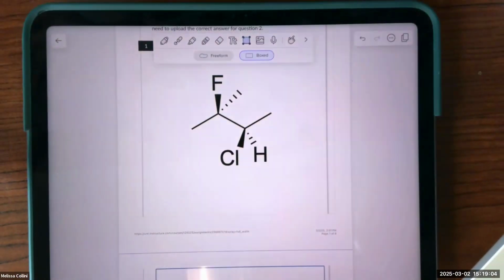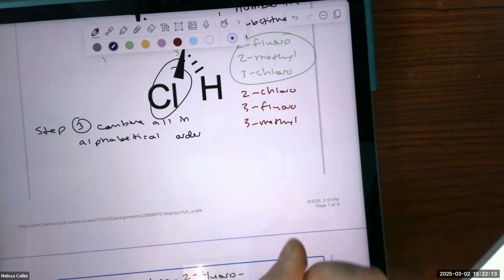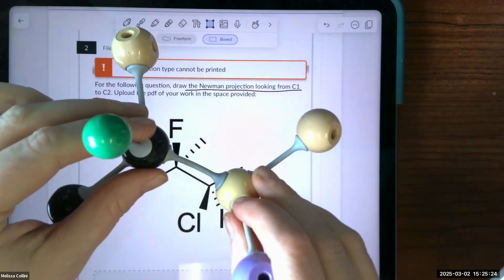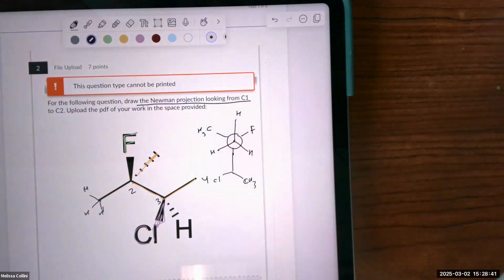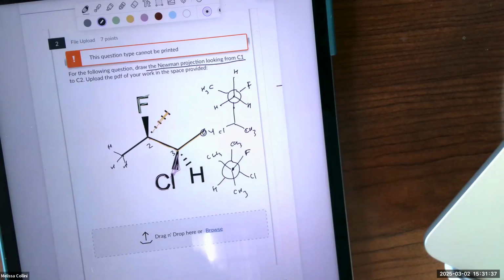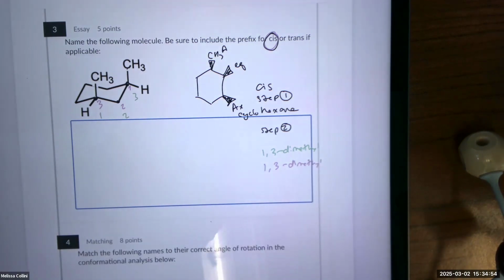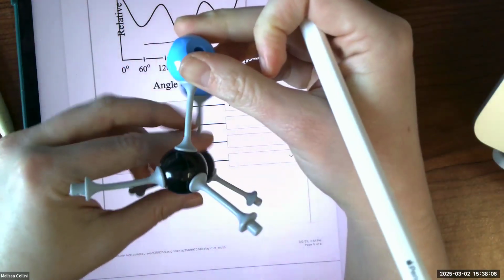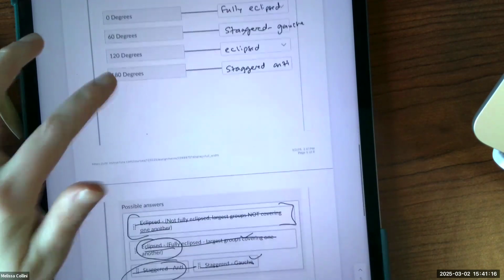Video Key for Quiz Four - Online Organic Chemistry Conformations